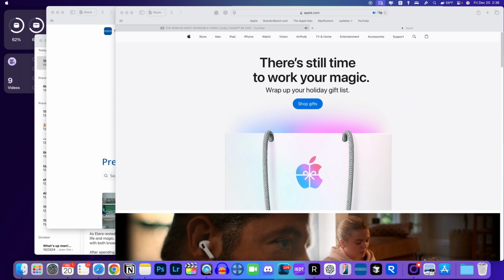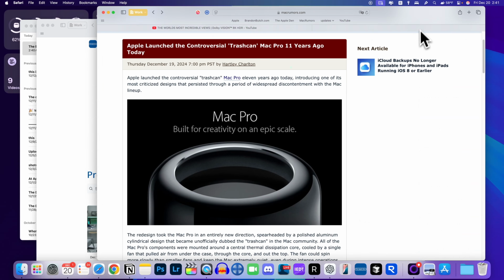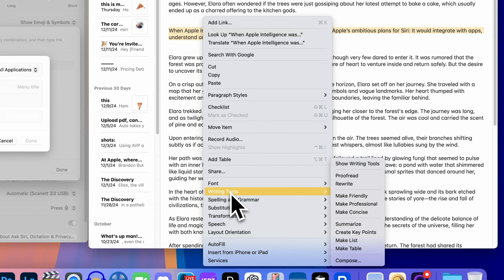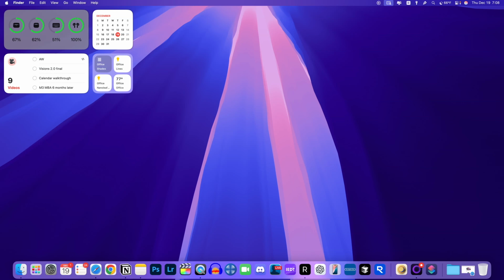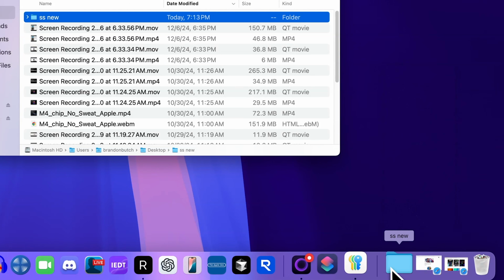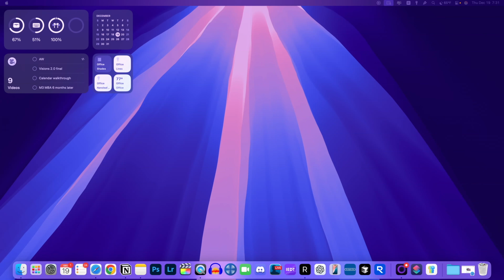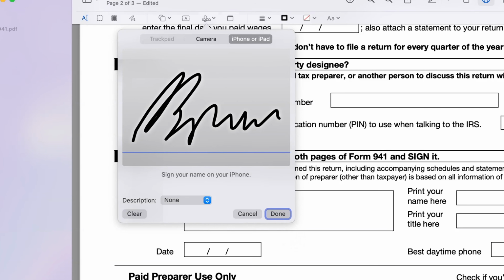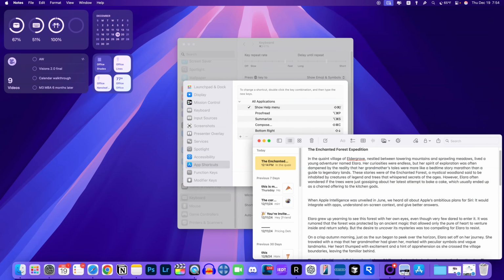42 ACTUAL Mac Tips & Tricks You Didn't Know Existed! (2025)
40+ Mac Tips & Tricks You NEED to Know in 2025 (macOS Sequoia Tips)

Whether you have a MacBook or a desktop Mac, here are 40+ tips and tricks that you probably didn't know existed! These are updated for 2025 and contain new features, settings, and tips relevant to the latest macOS Sequoia update. Enjoy!

*Chapters:*
0:00 You ready for 40 macOS tips & tricks?
0:17 Interact with background windows
0:50 An easier PiP
1:20 Move PiP anywhere
1:43 Easy Reader
1:58 Force it
2:19 Favorites drag
2:29 Hidden Keyboard Shortcuts you DIDN’T know
4:27 Easier way to deal with text
5:21 Why I don’t minimize anymore
5:52 Precise volume adjustment
6:15 Make your life easier with custom shortcuts
7:18 ChatGPT is extra handy for this
8:01 Avoid personal info being listed online (Incogni)
9:09 Open multiple apps at once
10:00 Best menu bar item ever
10:24 Move menu bar items
10:33 Passwords made easier
10:50 Quick Look for multiple files
11:22 Quickly rename
11:36 Easier access to folders or applications
12:44 Add it to the Dock
13:28 Customize toolbar
13:48 Modified Hot Corners
14:43 3 Finger Drag
15:10 Use Finder to reference file in Upload prompts
15:39 Finder Path & Status
15:57 Option key is a cheat code
17:21 Even for moving windows
17:39 Scroll to Zoom
18:07 Spotlight re-center
18:27 Easy-fill PDF
19:11 Easier signature
19:52 Combine PDFs or pages
20:15 Save app icon in full res
21:08 Use an external drive
21:51 Window snapping without mouse